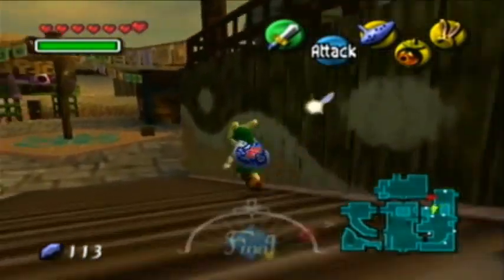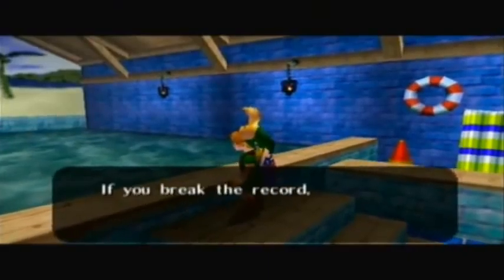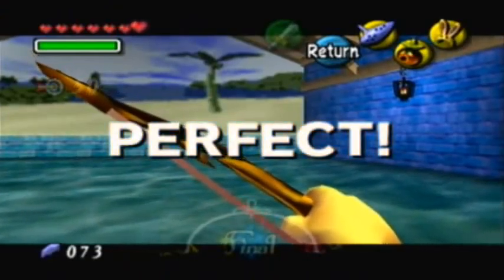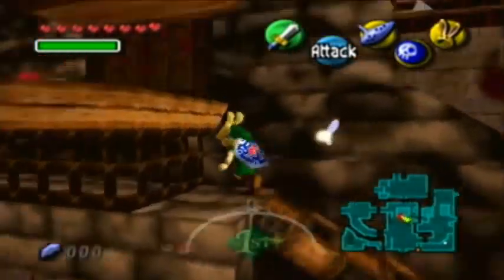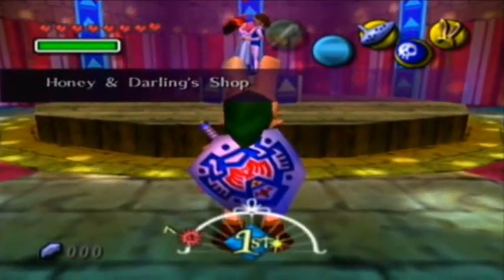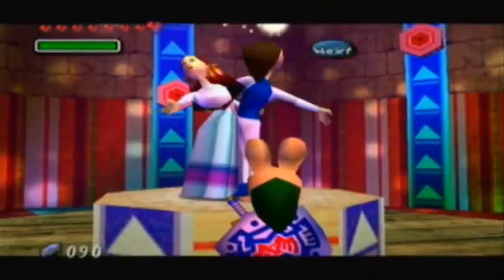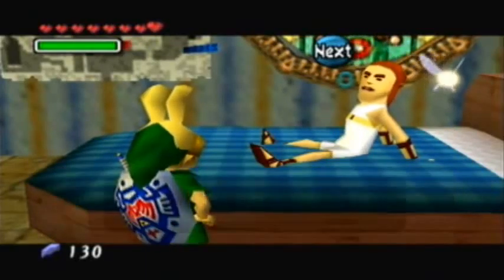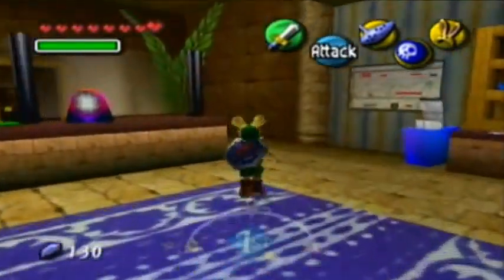Let's Play The Legend of Zelda Majora's Mask: Part 21 | Mini-Game Mastery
I swear, either I'm really lucky with these things or I underestimate my skill in them (or maybe they're just not that hard :P).

Majora's Mask copyright Nintendo 2000, 2010